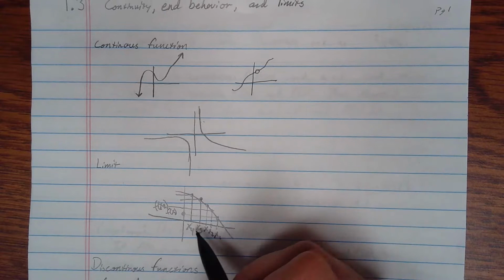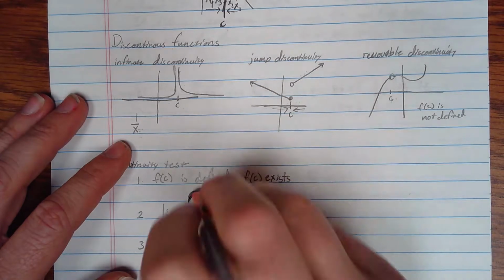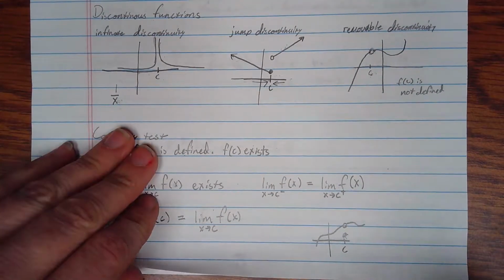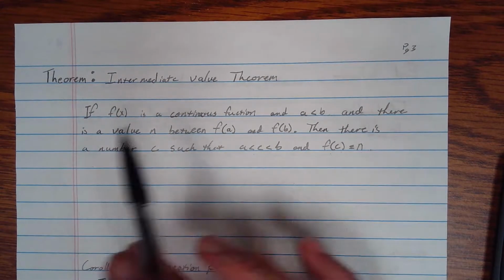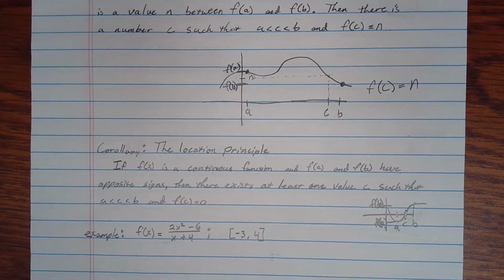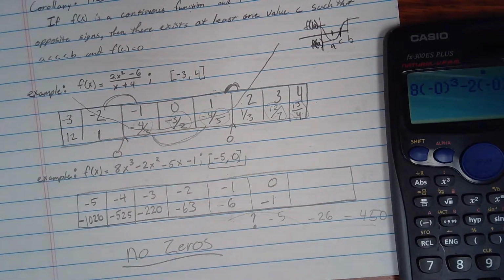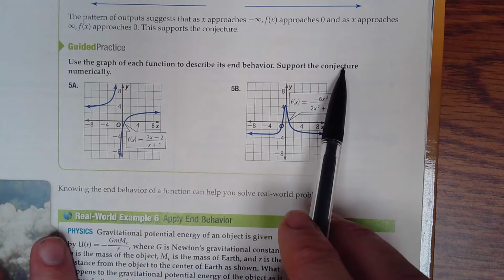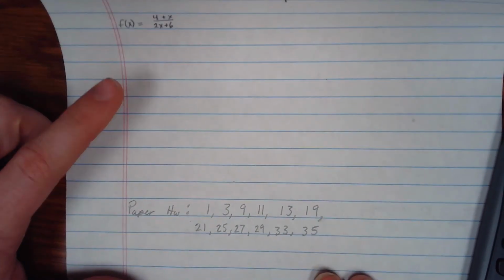1 3 continuity,end behavior, and limits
another lesson for my precalculus class, this one comes with a paper homework.